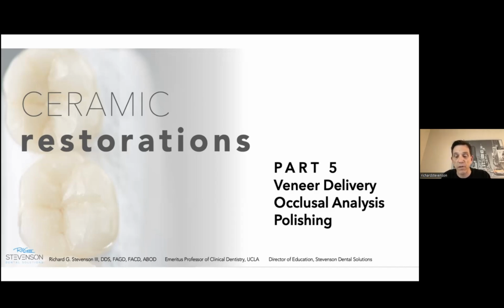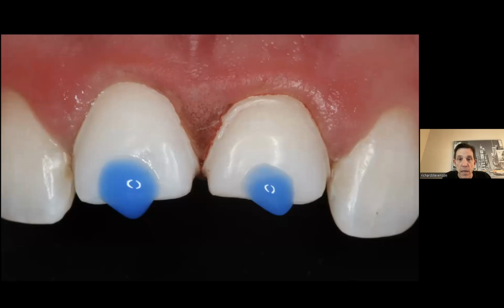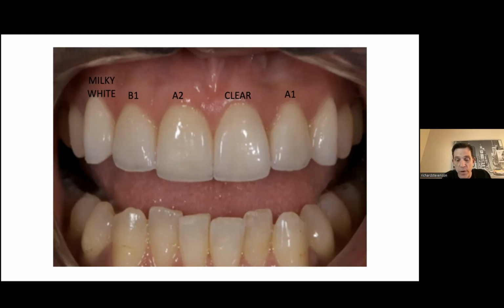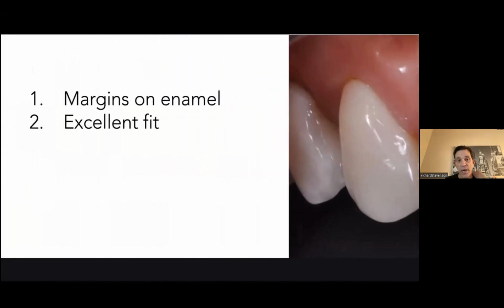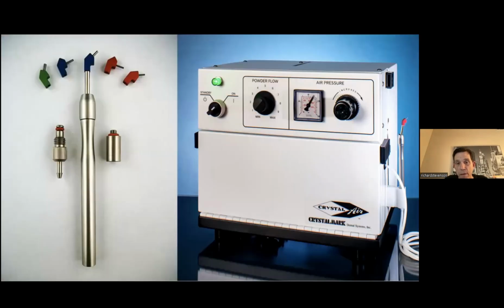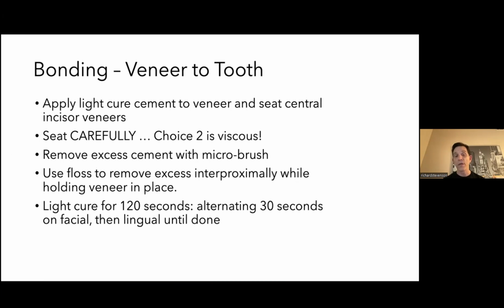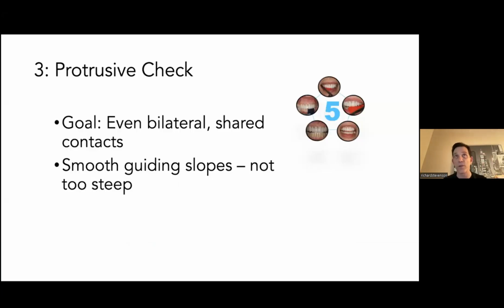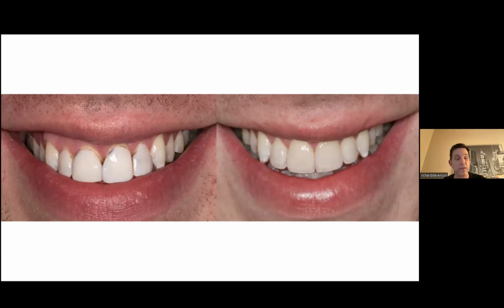Webinar Series Part 5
During this five-part series, Dr. Richard Stevenson will cover the exciting field of ceramic restorations from material science to preparation designs to the final delivery including polishing and occlusal adjustment.
During each session, participants will be encouraged to ask questions and even share their cases with Dr. Stevenson for feedback. We are excited to present this study club-type format for dentists interested in upping their game and mastering ceramics in their practice.

Link to Dr. Stevenson Youtube channel: @StevensonDentalSolutions

Follow Univet North America on Instagram to stay up to date on our upcoming events and webinars

For more information on Univet's exceptional products, please visit their